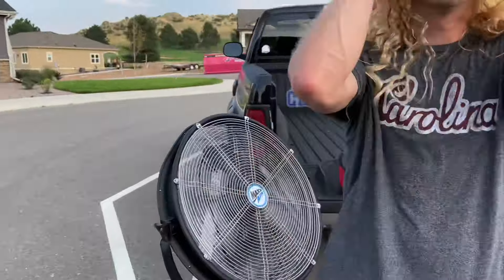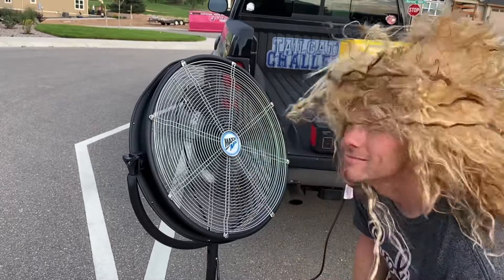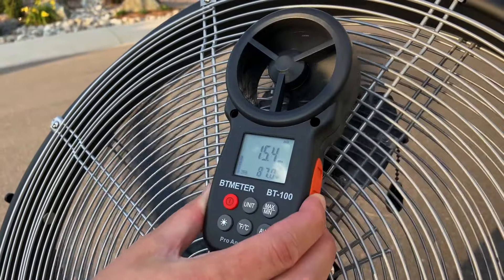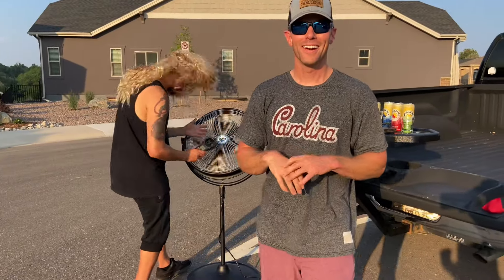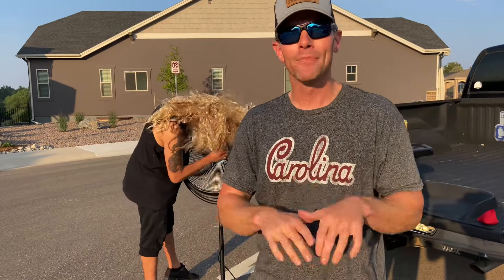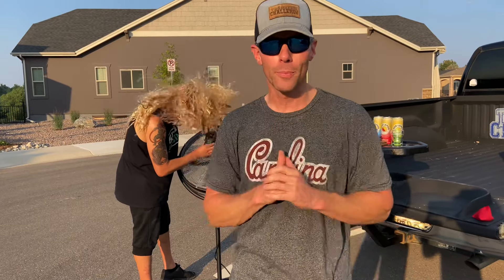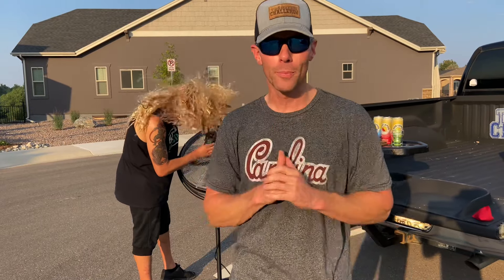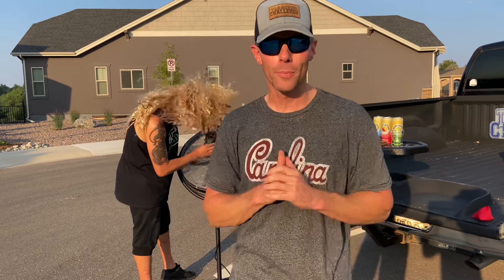Maxx Air 20 inch Fan Review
Early season college football games are hot! A fan can be a game changer and we found a new one that puts off BIG air. In this video we check out the Maxx Air 20 inch fan review.

3 speeds
20 inches
Adjustable fan angle
pedestal fan

Let us know what you think and any questions you have?